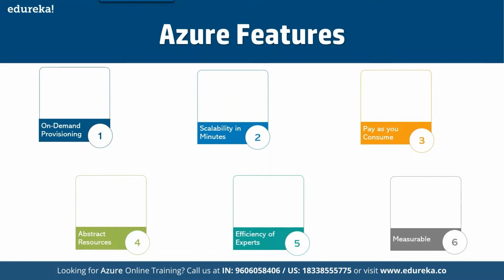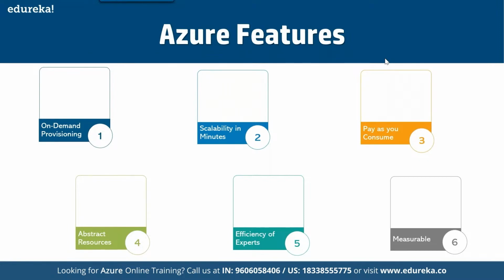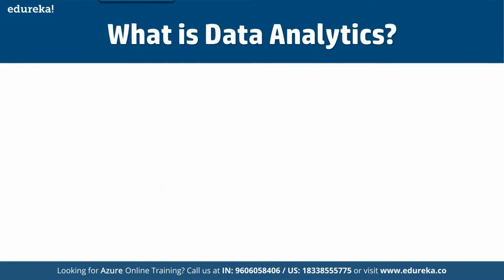Azure for Data Engineer | Microsoft Azure Training | Edureka Live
This Edureka video will get you introduced to azure and its features and will help you learn about the roles and responsibilities of an Azure engineer .